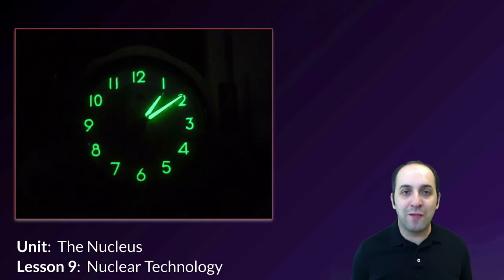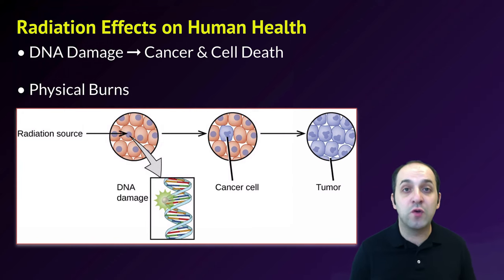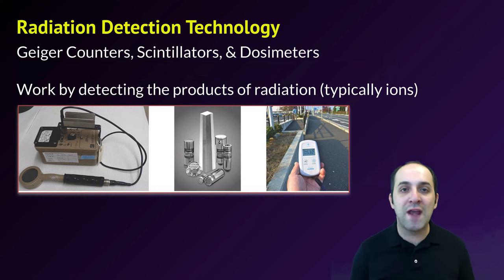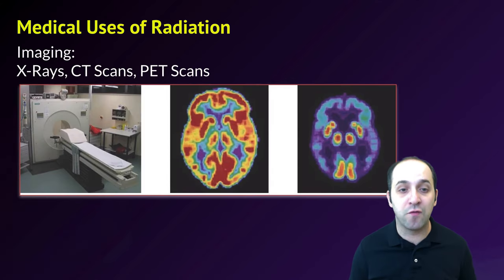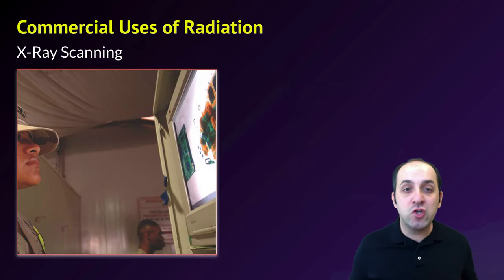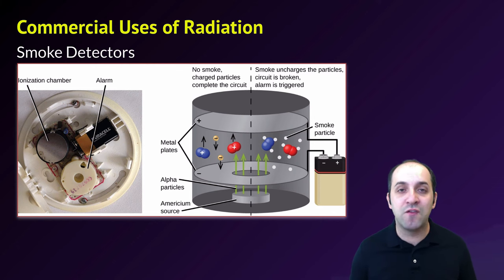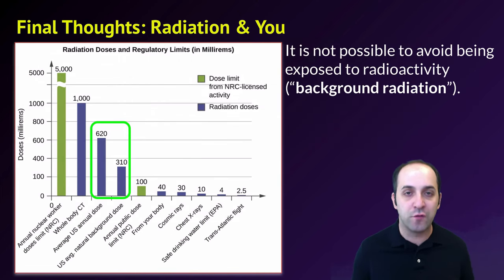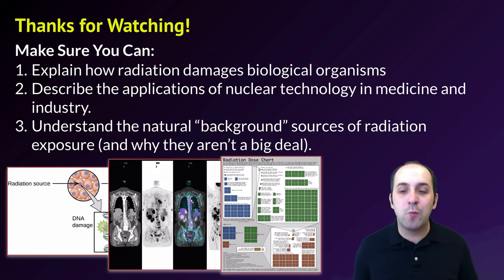K-Chem 4.9: Nuclear Technology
A brief survey of the uses of nuclear technologies in our everyday lives, with mention of why radiation is best in small doses.  You’ll never look at your smoke detector the same way again.  As promised, here’s a link to the xkcd graphic mentioned in the video

Image Credits:
Arma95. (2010). English: Radioluminescence. A 50’s Radium Dial, previously exposed tu UV-A light.
File:Abnl petct.jpg. (2013, December 8). In Wikipedia, the free encyclopedia.
given, N. (1922). English: Radium Girls work in a factory of the United States Radium Corporation.
Munroe, R. (n.d.). Radiation- xkcd.
Röntgen, W. (1895). English: Hand mit Ringen (Hand with Rings): a print of one of the first X-rays by Wilhelm Röntgen (1845–1923) of the left hand of his wife Anna Bertha Ludwig. It was presented to Professor Ludwig Zehnder of the Physik Institut, University of Freiburg, on 1 January 1896.